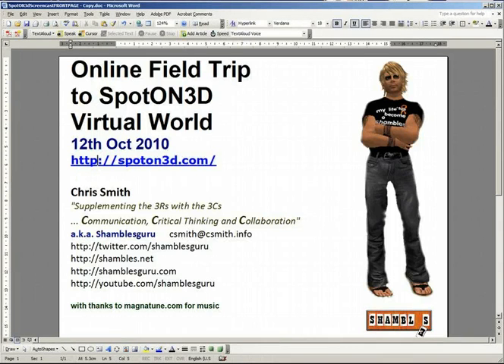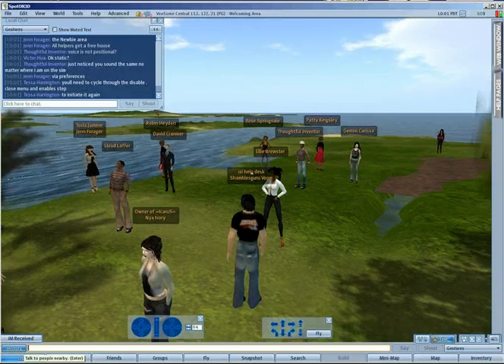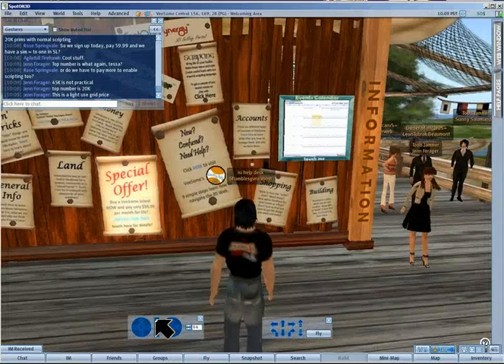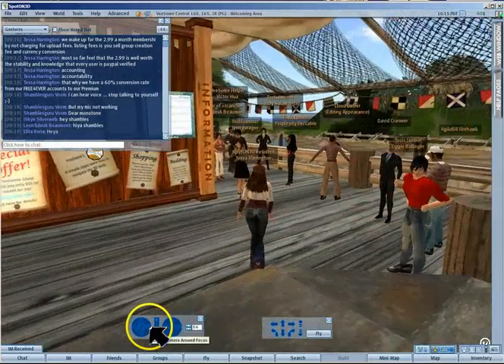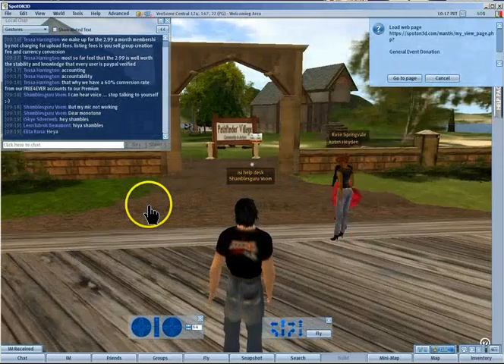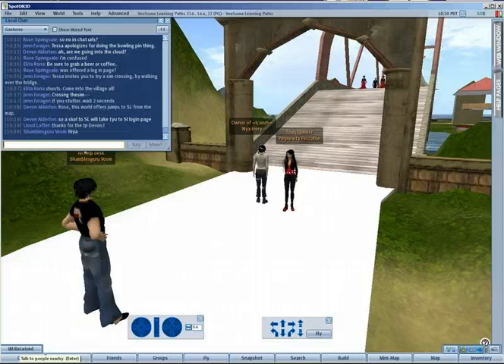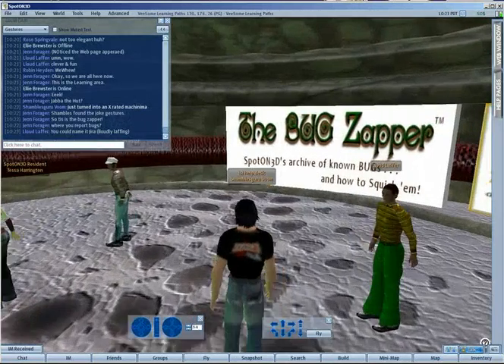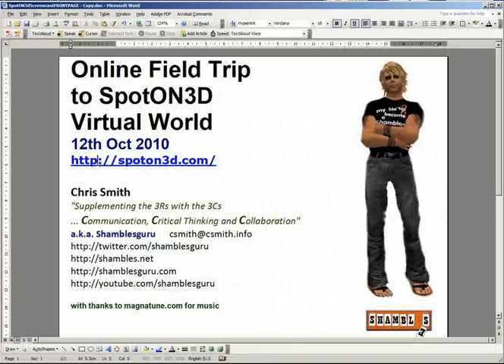SpotON3D Virtual Worlds Platform